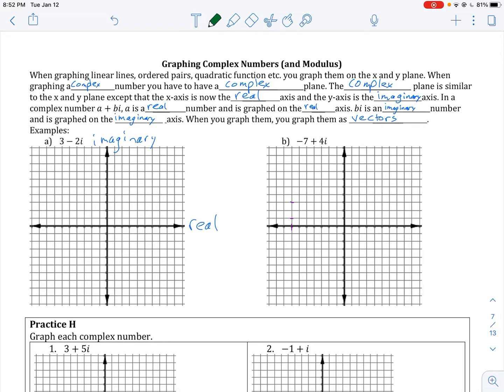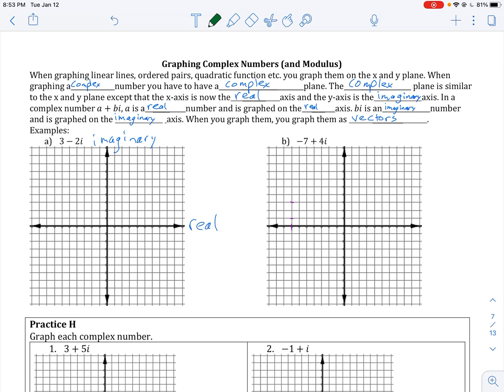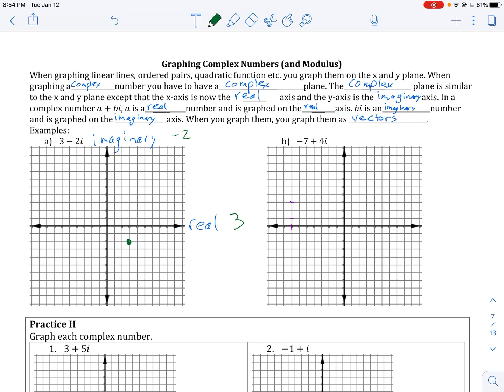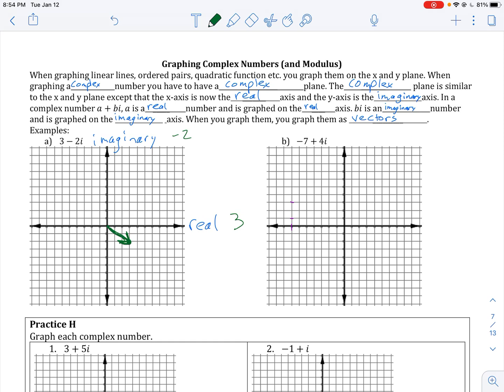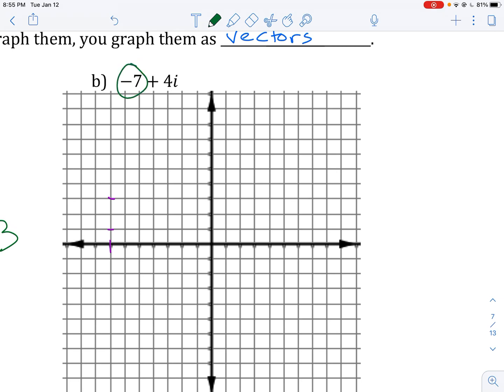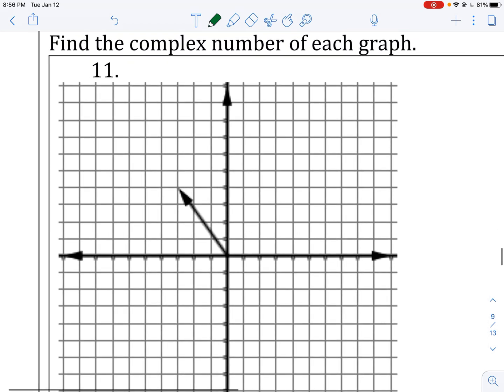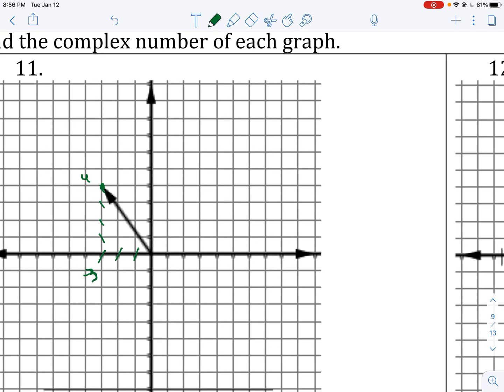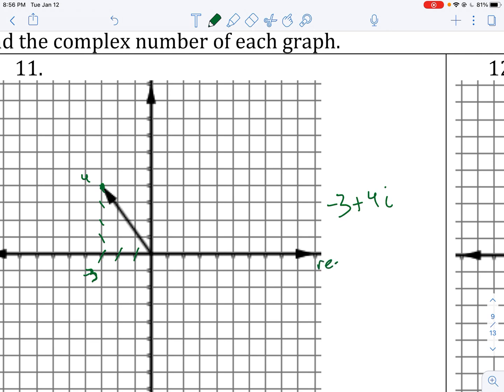Graphing Complex Numbers - complex numbers packet